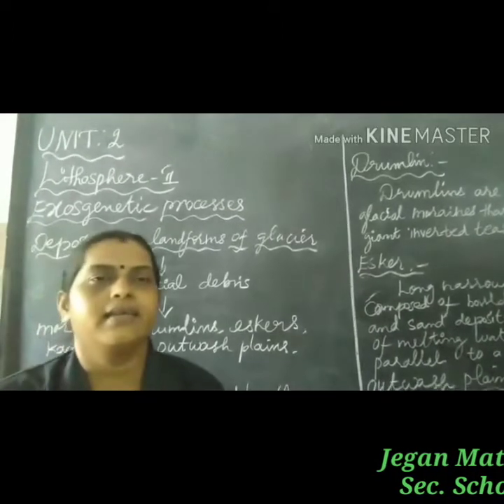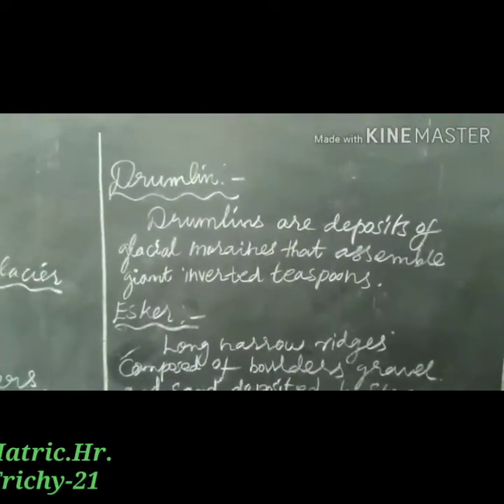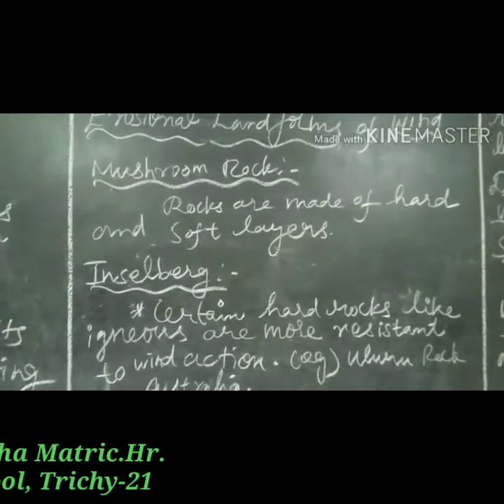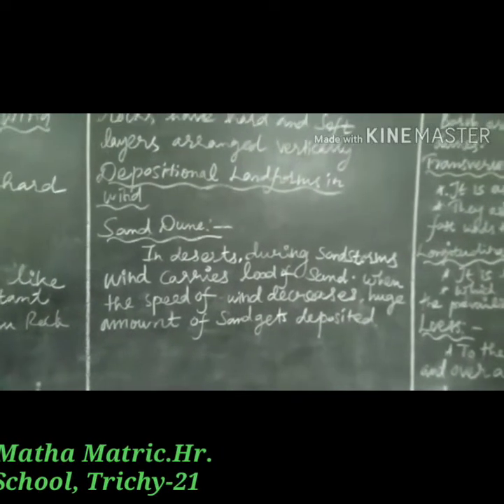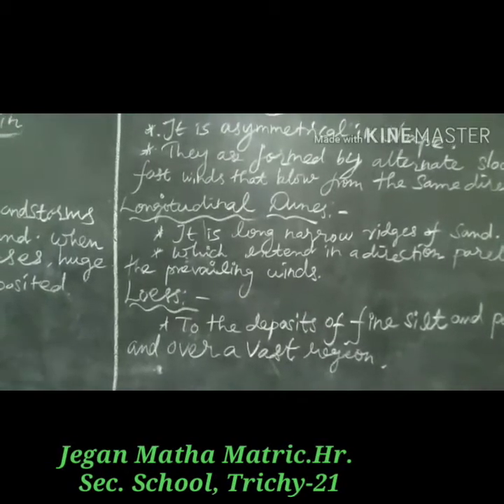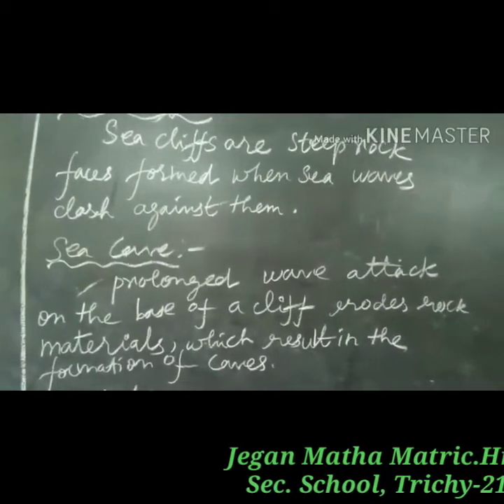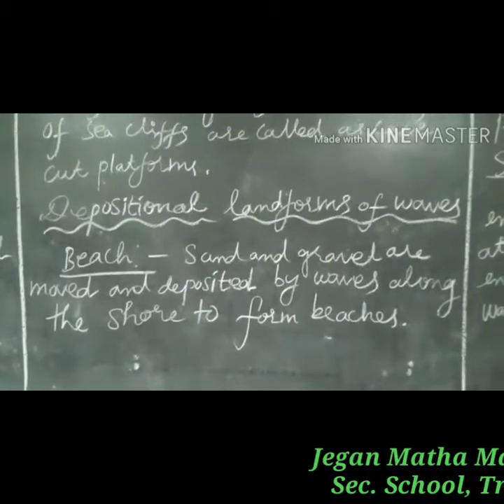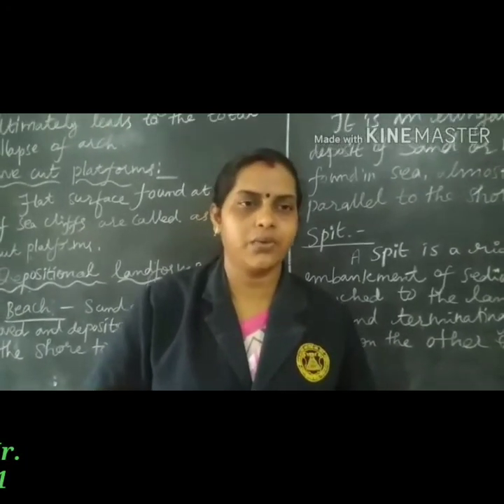STD IX SOCIAL(EXOGENETIC PROCESSES, PART 3)